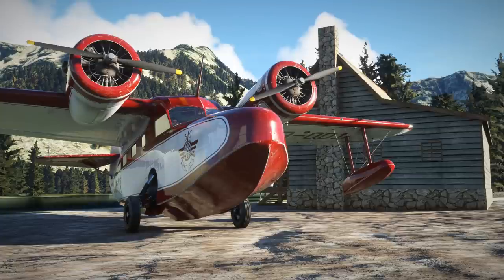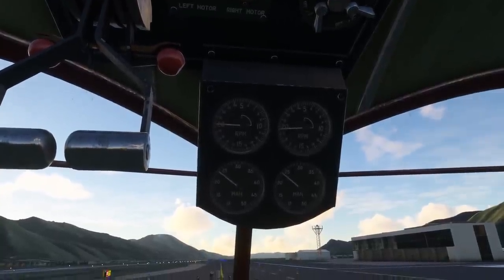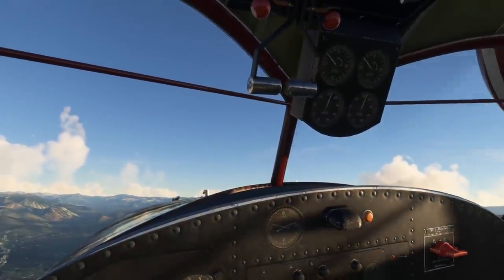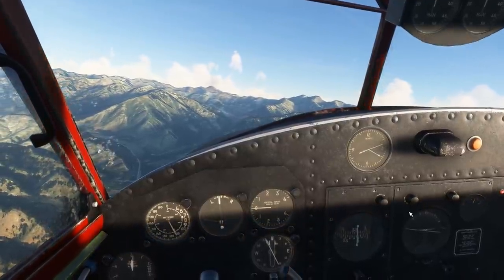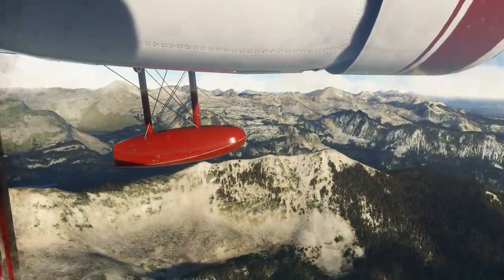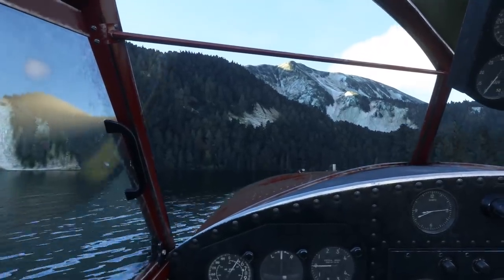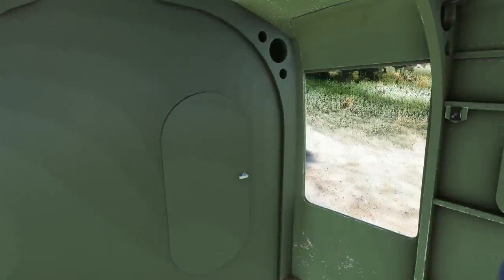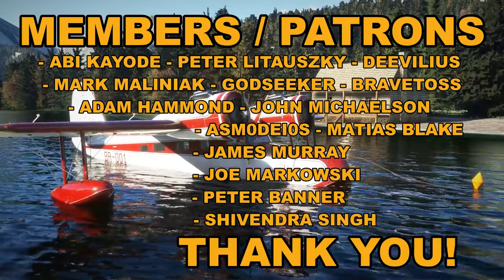Big Radials - Grumman Goose | Full Flight Review | Microsoft Flight Simulator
In this video we take a look at the Big Radials Grumman Goose, within Microsoft Flight Simulator (MSFS).

We will be taking a morning VFR hop, from Friedman Memorial Airport (KSUN), up to our holiday lodge on the shores of Imogene Lake (PZ15)

PC Specs

MSI B550M
32GB DDR4 3600MHz

Hardware